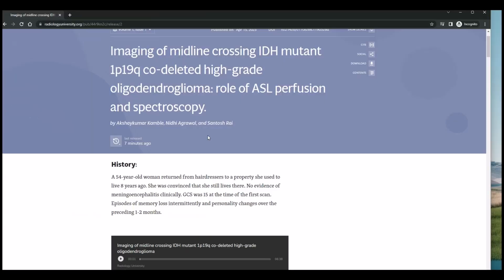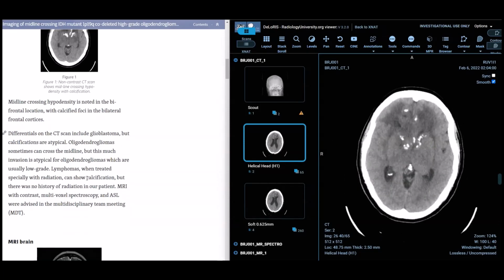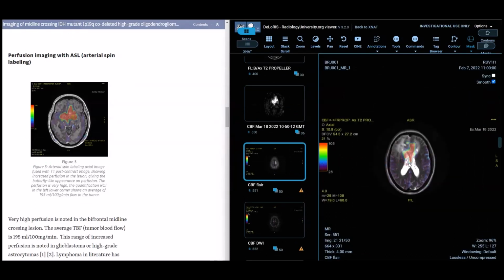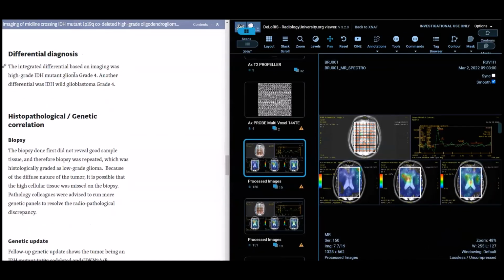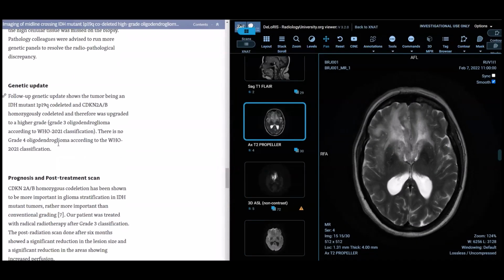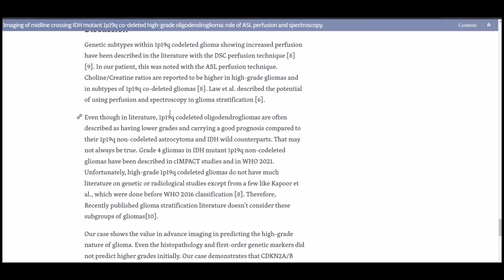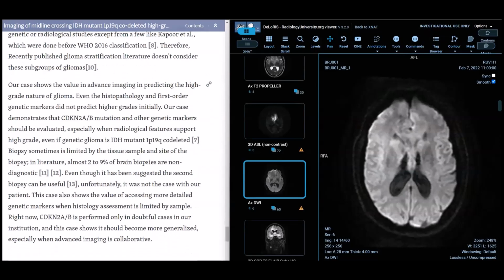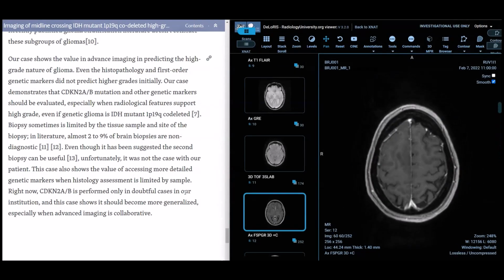Imaging of midline crossing IDH mutant 1p19q co-deleted high-grade oligodendroglioma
Answer to the Discovery Quiz 1.1.1

Quiz
Kamble, A., Agrawal, N., & Rai, S. (2023). A 54-year-old woman with confabulation. Radiology University, D1(1).

Answer
Kamble, A., Agrawal, N., & Rai, S. (2023). Imaging of midline crossing IDH mutant 1p19q co-deleted high-grade oligodendroglioma: role of ASL perfusion and spectroscopy. Radiology University, 1(1).